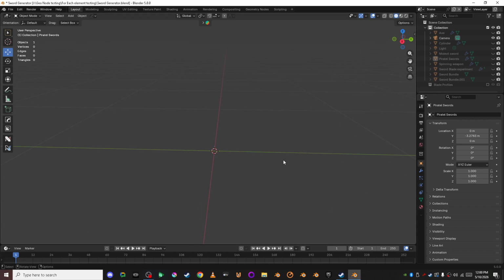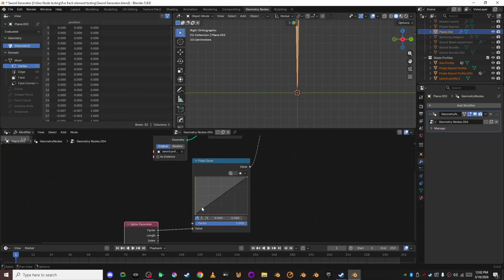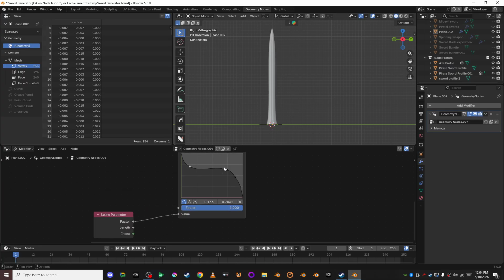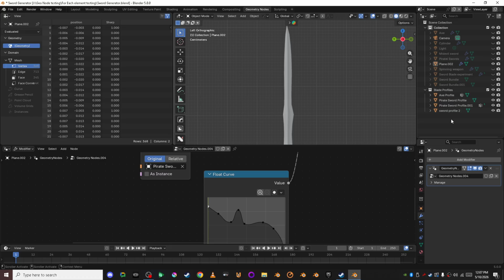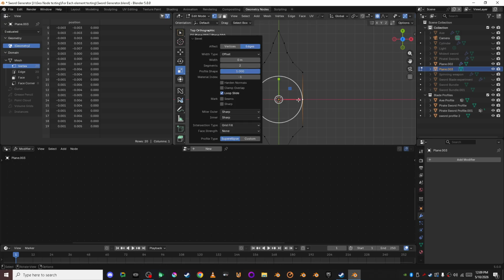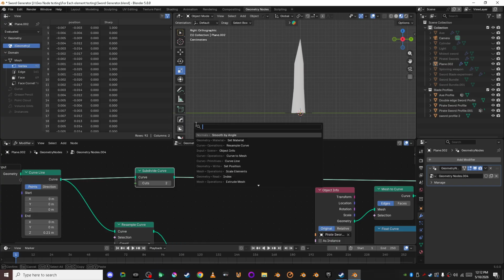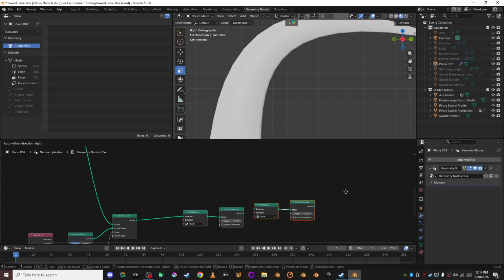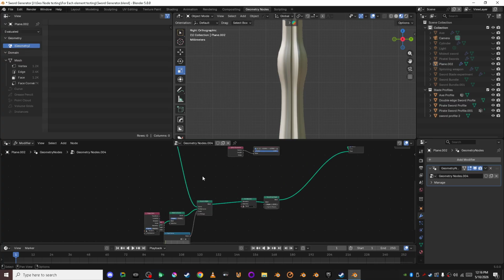Cool Sword Blade with Geometry Nodes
A little Tuturial showing how to create a Cool Sword Blade with geometry nodes with minimal nodes in blender